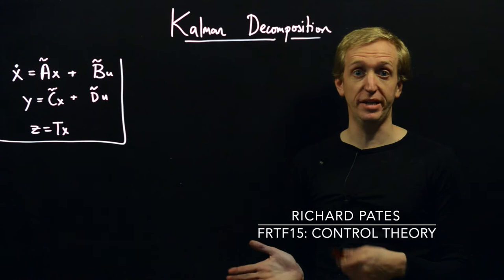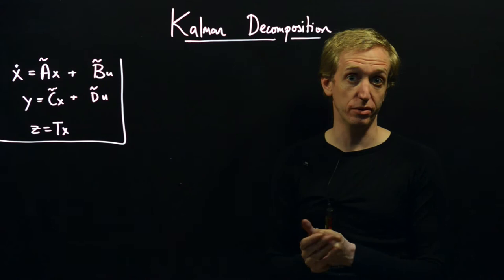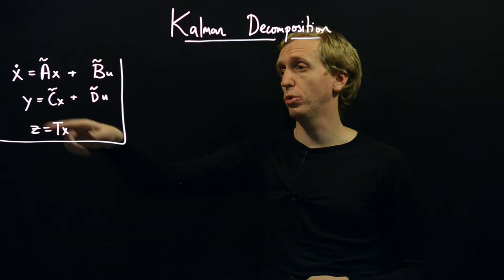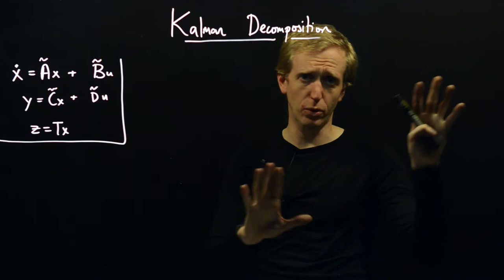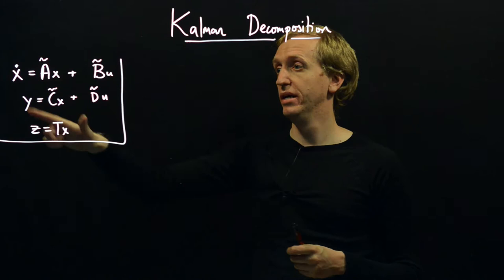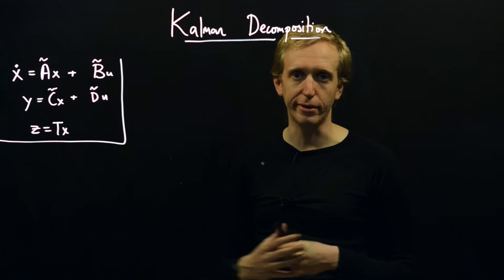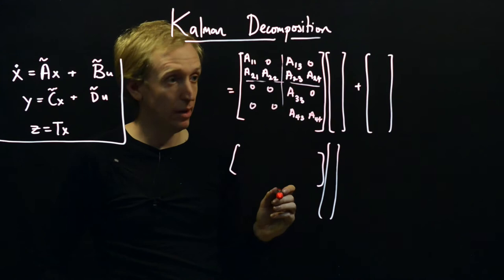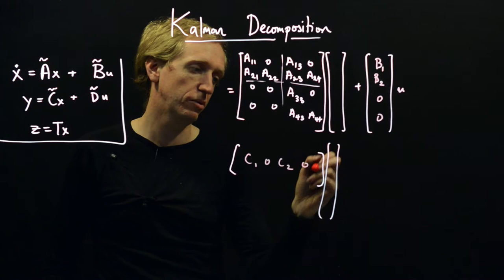The Kalman Decomposition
The Kalman decomposition reveals the controllable and observable parts of a state-space model. We introduce and discuss the basic concept, as well as the connections to transfer function poles and zeroes.